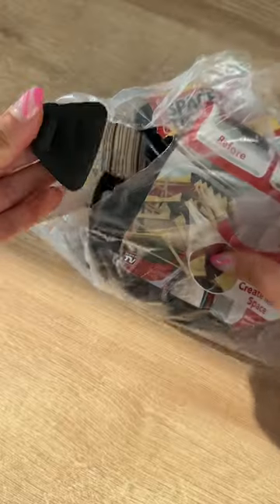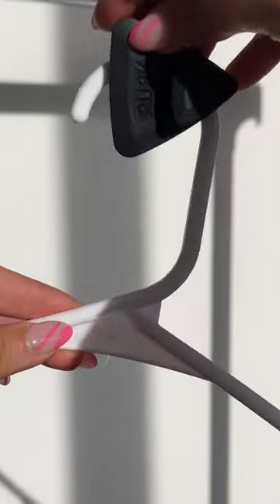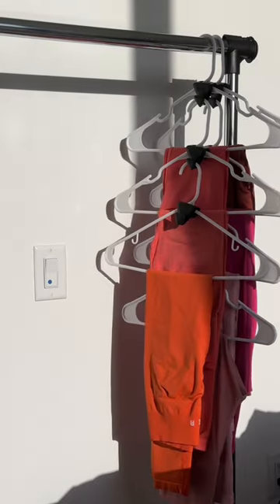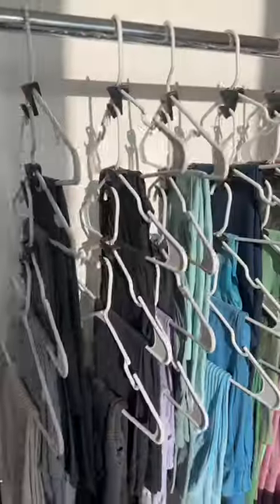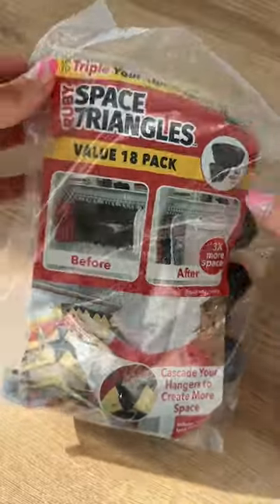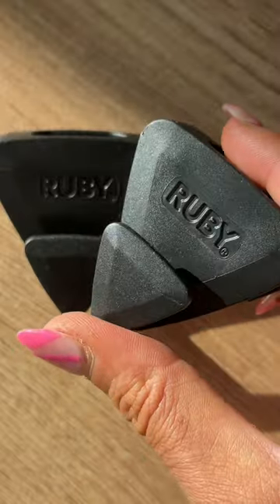Ruby Space Triangles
The Ruby Space Triangles help you get up to Triple Your Closet Space, or up to 70% more closet space. They fit all types of hangers, have a slip-over design, and can help you cascade or daisy chain 6 or more hangers. The lower you go, the more closet space will show. Organize your closet by color, style or season, or use the triangles to coordinate an outfit. You can even use them to hang accessories!